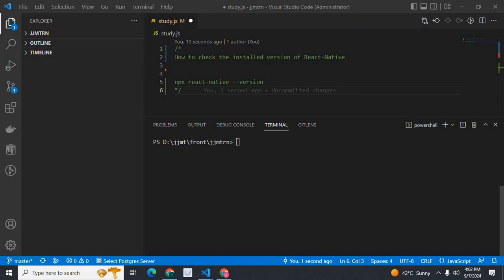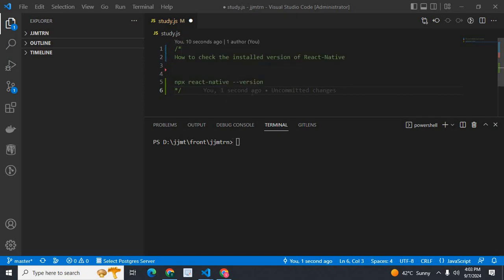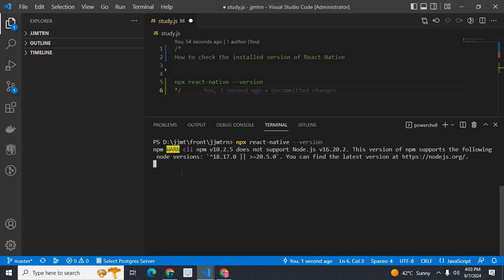How to check the installed version of React-Native in windows,linux and macos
react-native
npx react-native --version